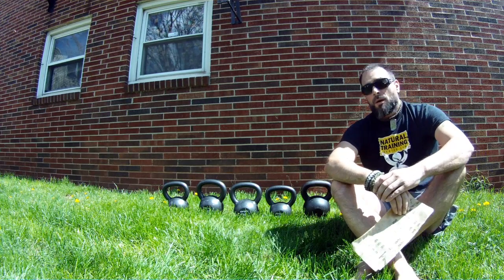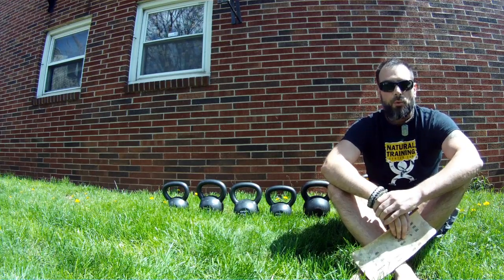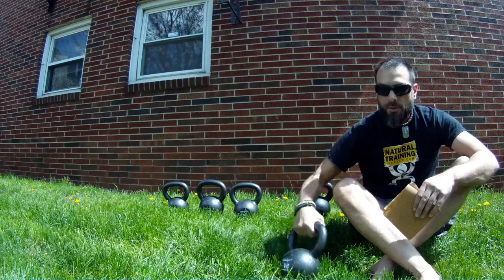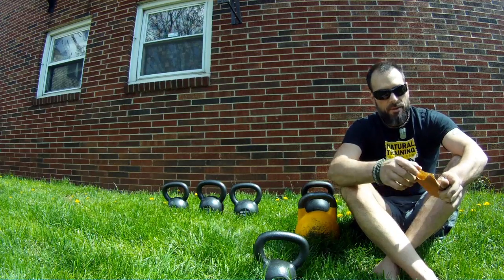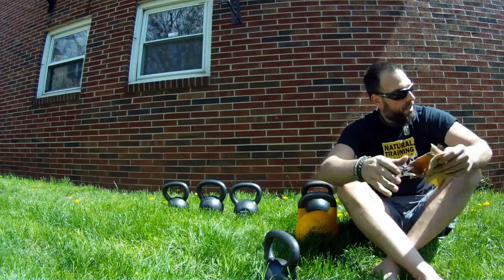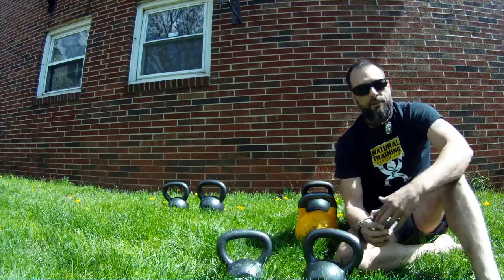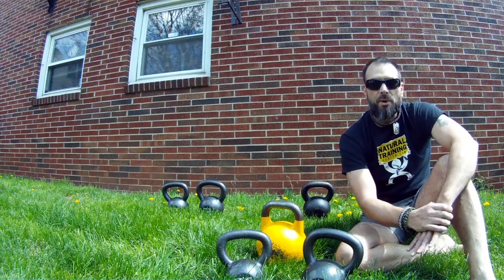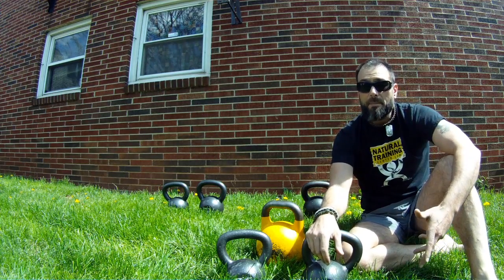ONNIT Kettlebell Review by Coach Helder Gomes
Coach Helder reviews the Onnit kettlebells and explains their features.